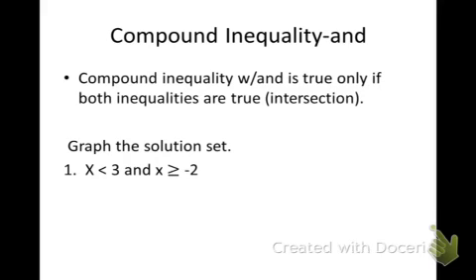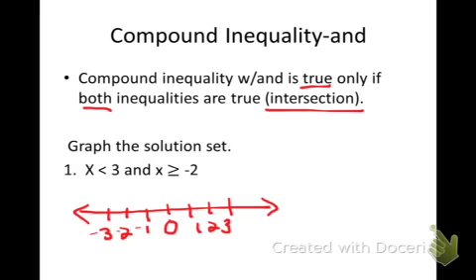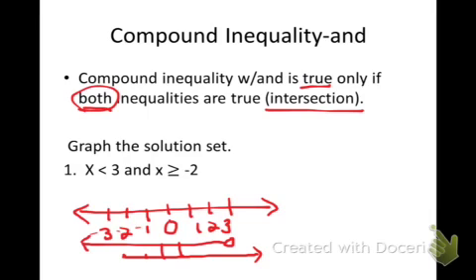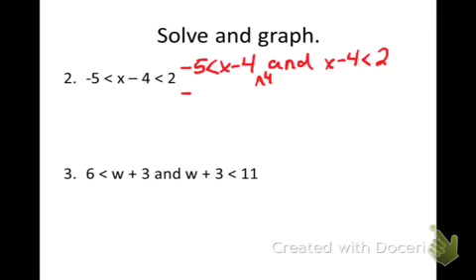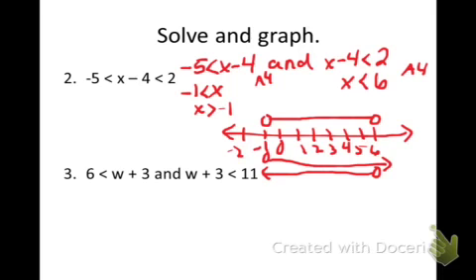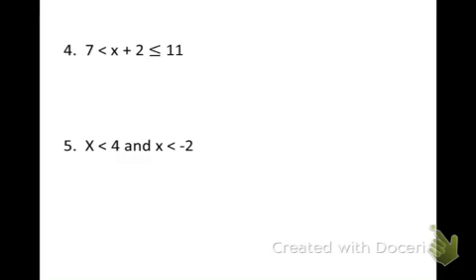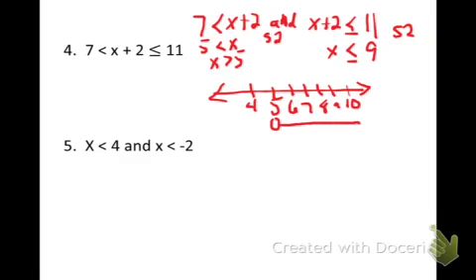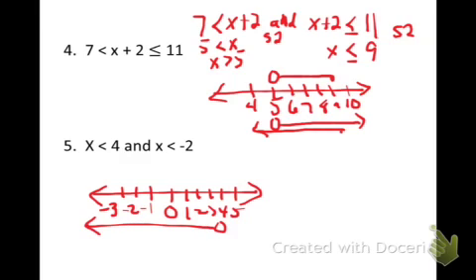compound inequalities, and